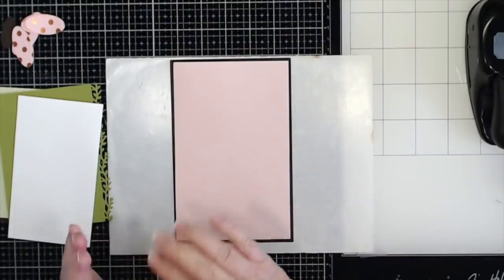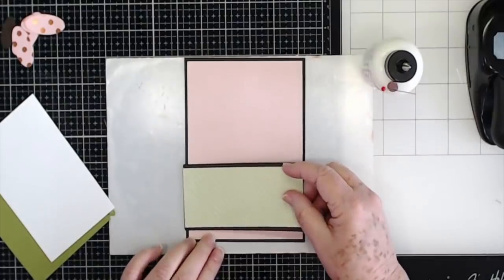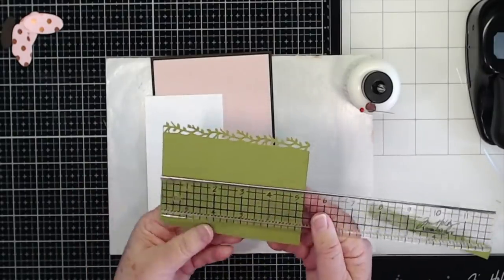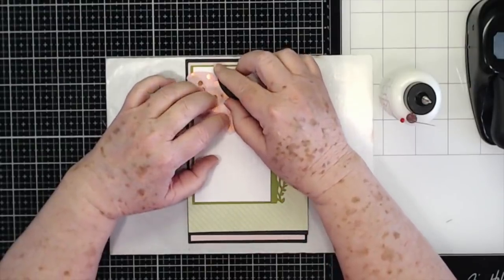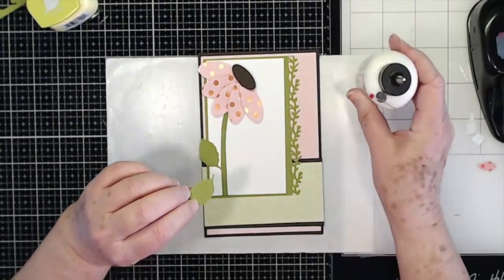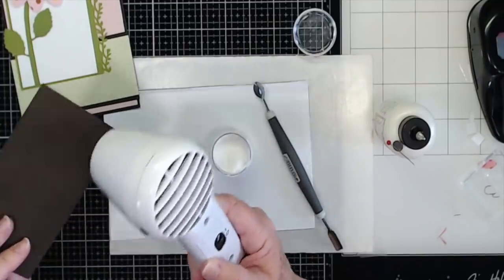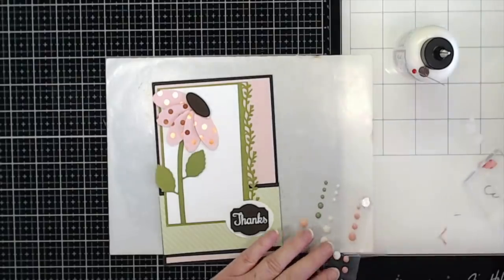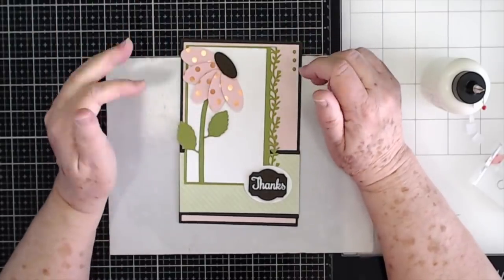Using Our Scraps to Make Beautiful Card Fronts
We are using our scraps up to make some beautiful card fronts, getting them ready for when we need them.  Make sure to click "Show More" button so you can see all the links.

Products Used:

Embossing buddies
Pop Dots
Ivy Punch
Oval Punch
Birch Leaf Punch
Versi Mark
White Embossing Powder
Heat Tool

SWME Team